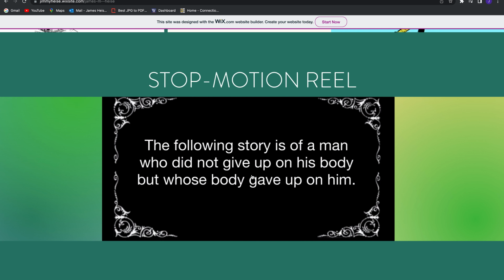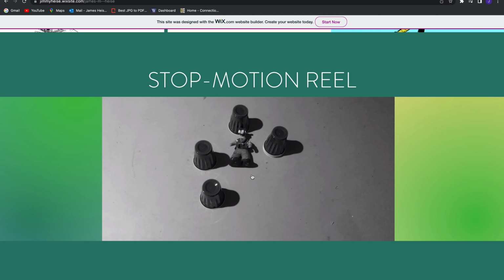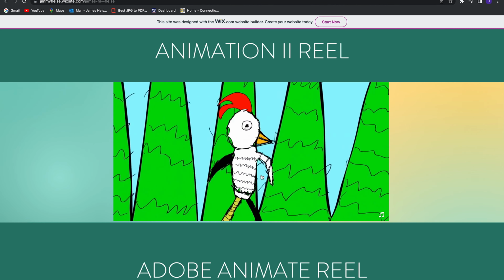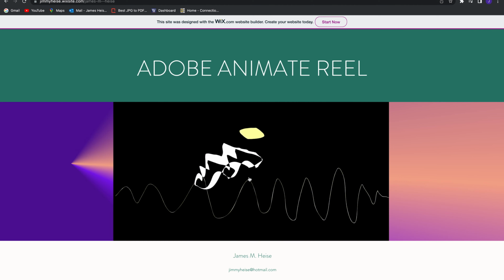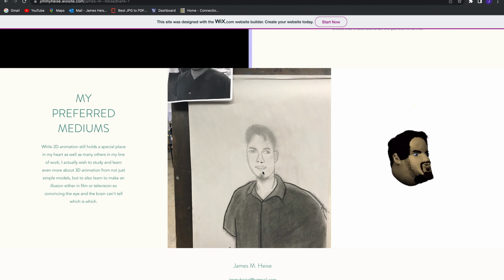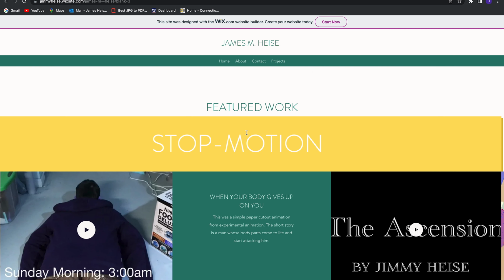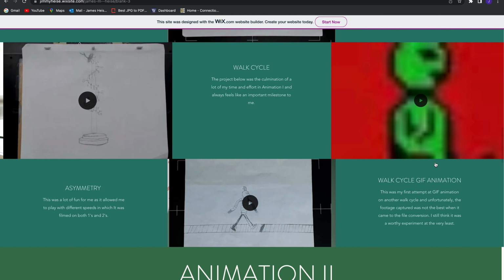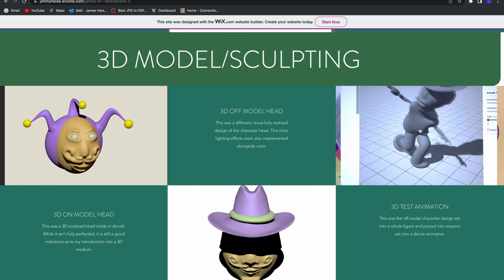Jimmy Heise Online Portfolio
Here is a tour of some of my work as a whole as well as my portfolio website